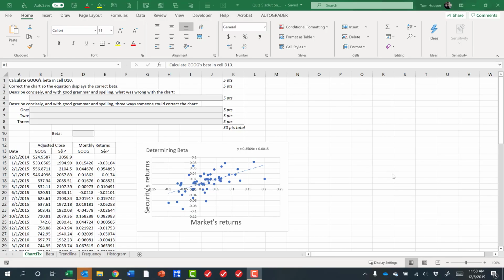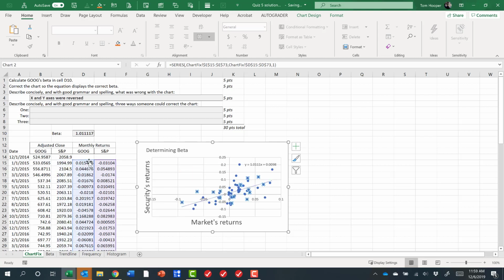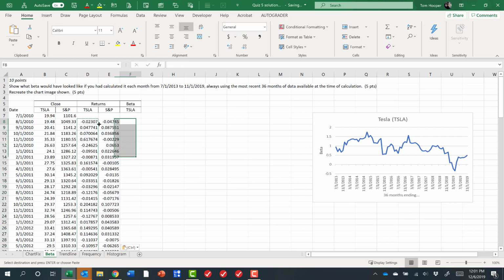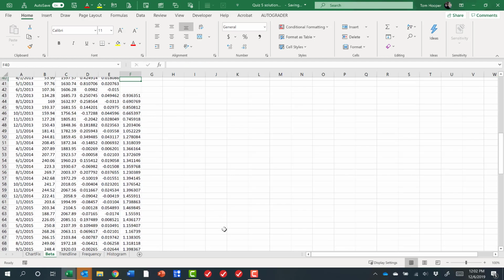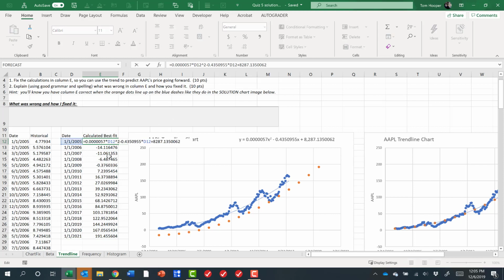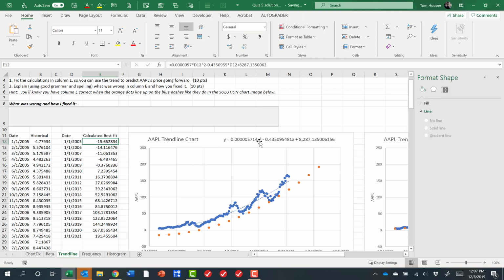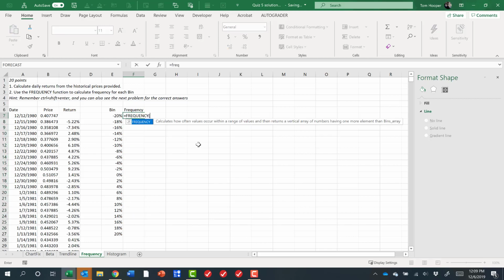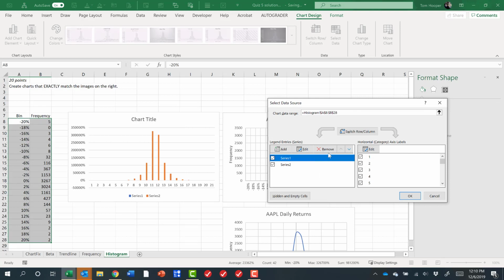Solutions to Quiz 5